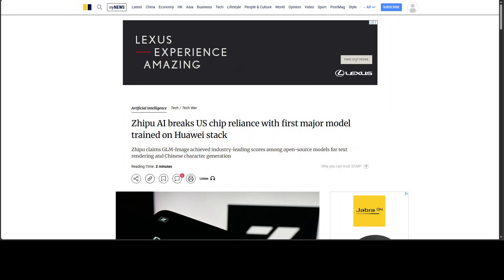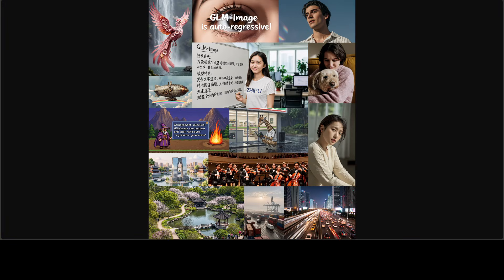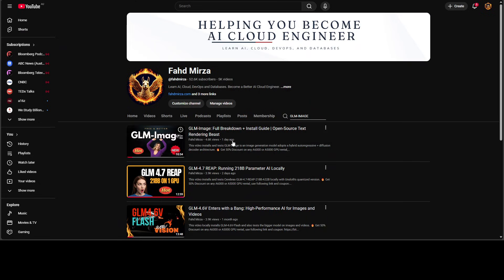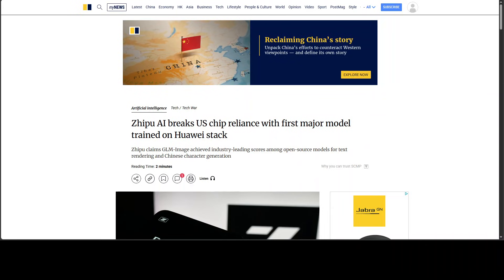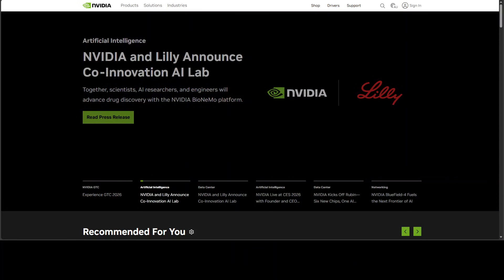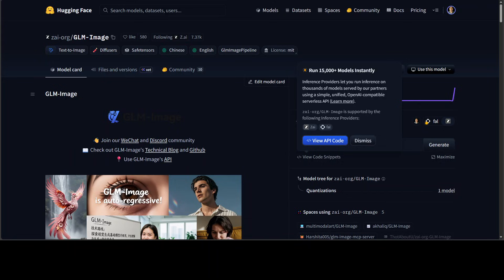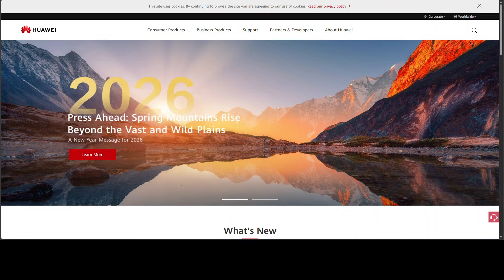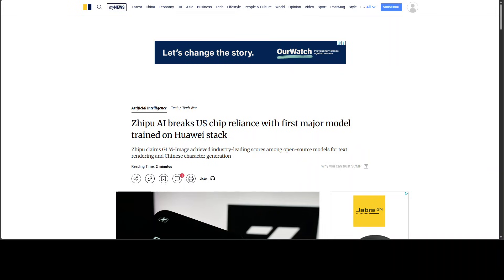BREAKING: Zhipu AI Breaks US Chip Reliance with GLM-Image trained on Huawei Stack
Zhipu AI trained GLM-Image entirely on Huawei's Ascend chips and MindSpore framework, marking the first major open-source model developed without any US semiconductors.